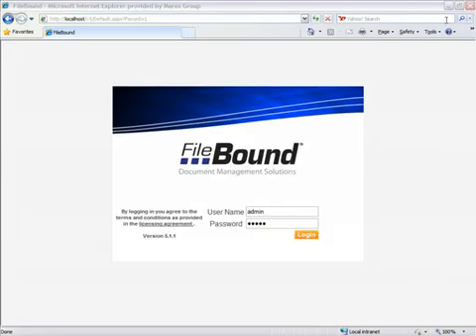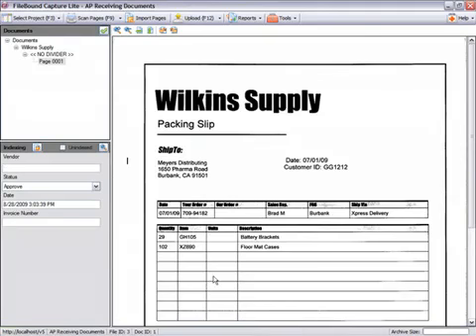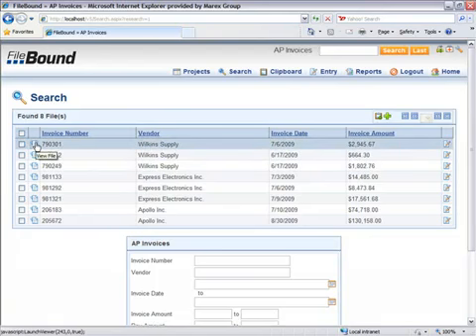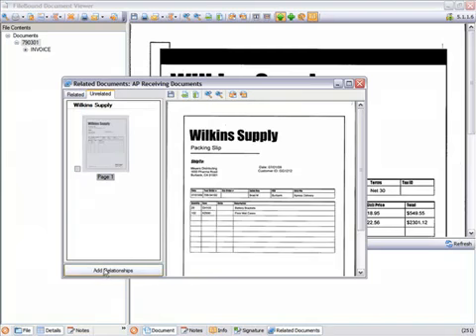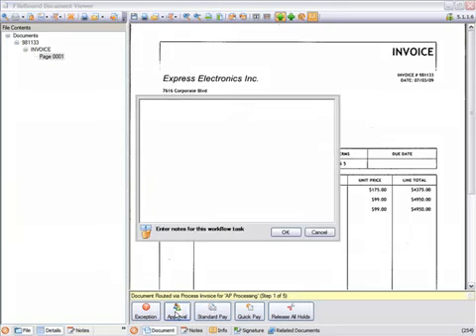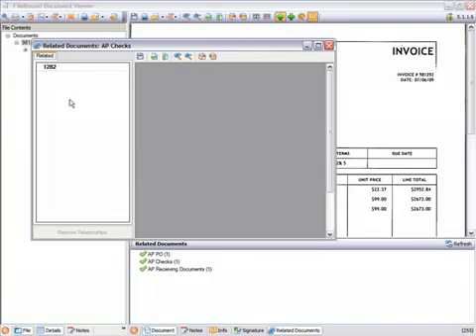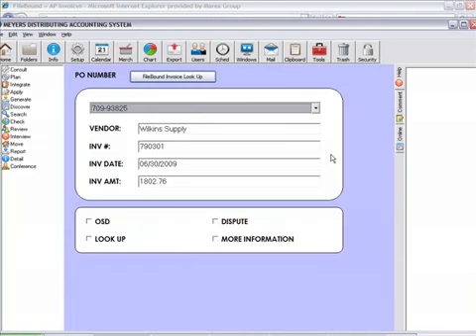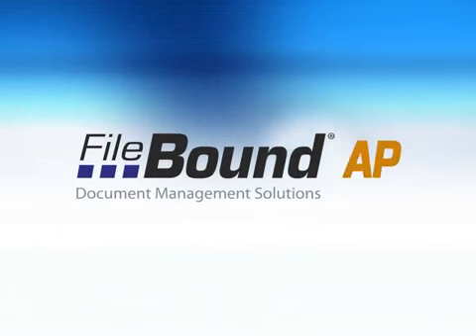Filebound AP Demo